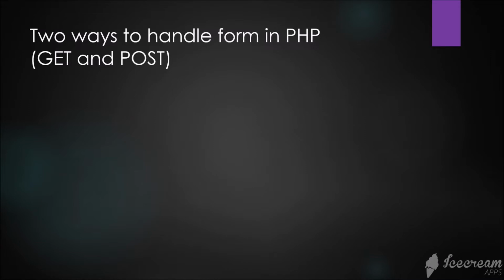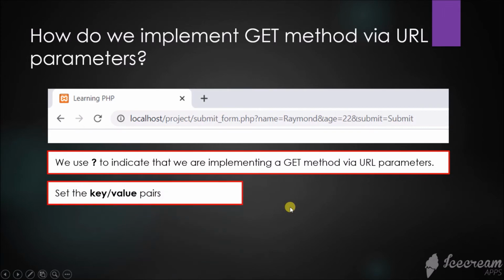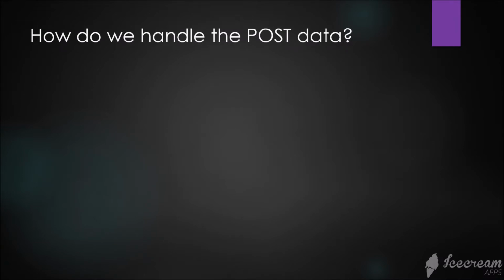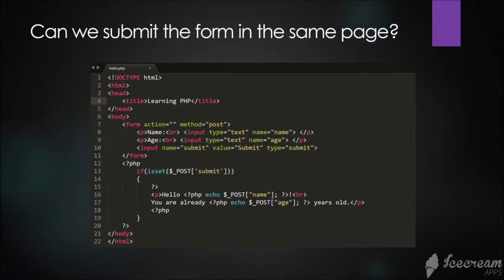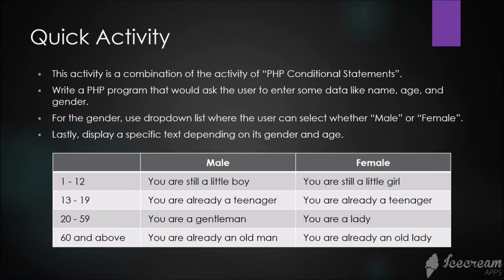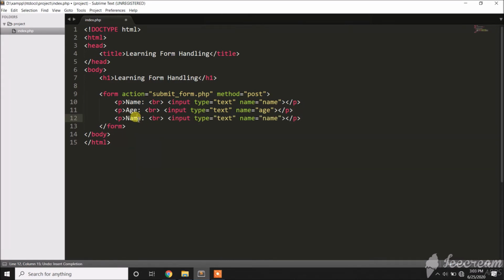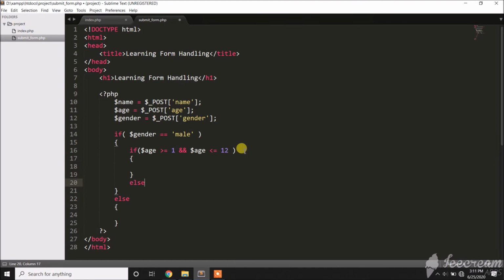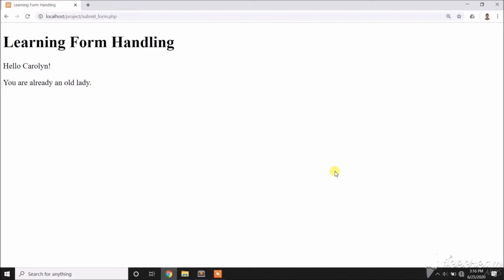Form Handling | Integrative Programming and Technologies 1 (PHP)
This video is part of my Learning PHP series in which it focuses on discussing "PHP Form Handling", "Two ways to handle form in PHP (GET and POST)", "When do we use GET", "When do we use POST", "Submission of form within the same page" and "Page redirection".

Learning Objective:
The student will be able to understand and develop a program that can manage data coming from a from.